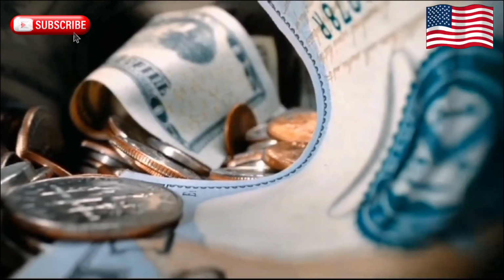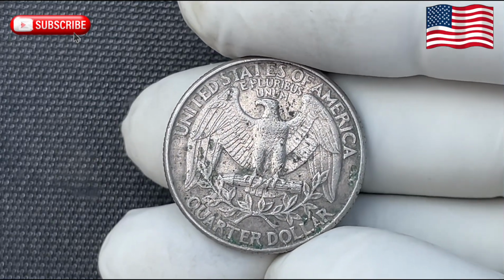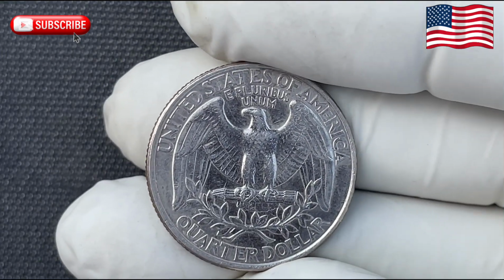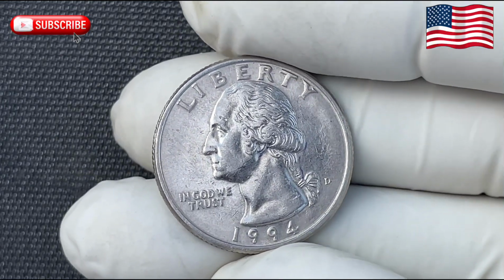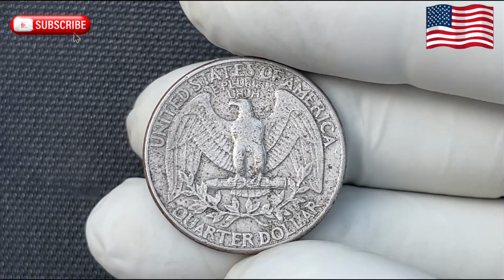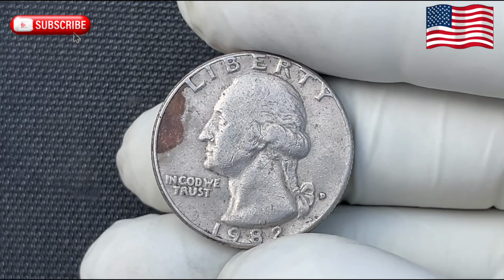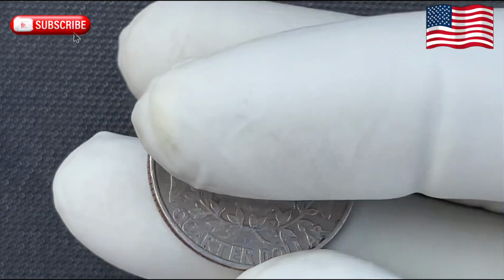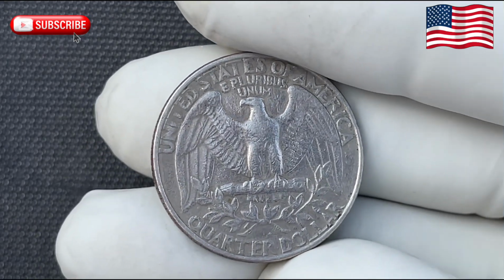The $2,000,000,000 Quarter Coin Craze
Old QUARTER DOLLARS That Could Make You a Millionaire Overnight!

Did you know that old QUARTER DOLLARS could be worth a fortune? Some rare quarter dollar coins with minting errors, silver content, or unique designs are selling for thousands—even millions! If you have a vintage quarter from 1965, a Bicentennial quarter, or a State Quarter with an error, you might be sitting on hidden treasure. Learn how to identify valuable quarter dollar coins and discover if your old change could make

quarter dollar millionaire,coins that will make you a millionaire,how to make money online,million dollar coins,quarter worth millions,million dollars quarter,million dollars pennies,coin collection,coin circulation,coins in circulation,word coin collection,quarter in circulation,make money online for free,coins collection coins value,old chillar,coins to look for in circulation,coins collection for beginners,how to sell coins online for money